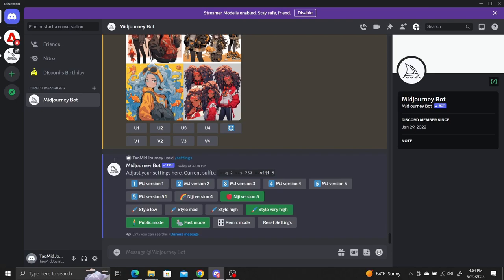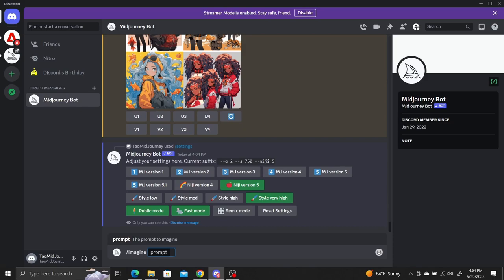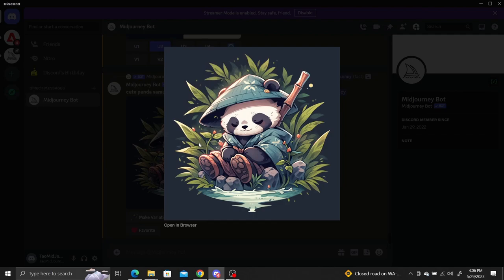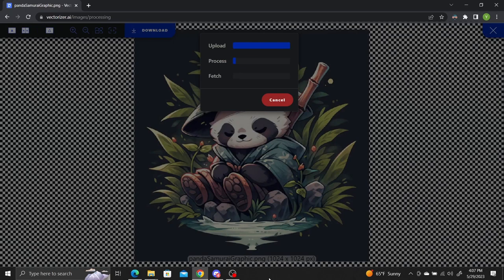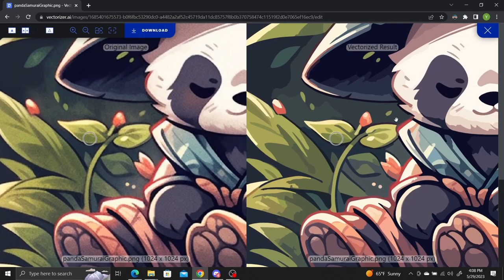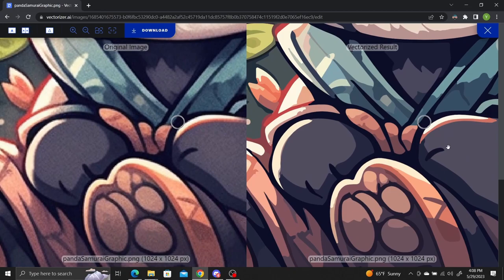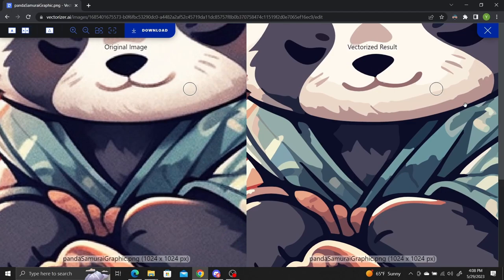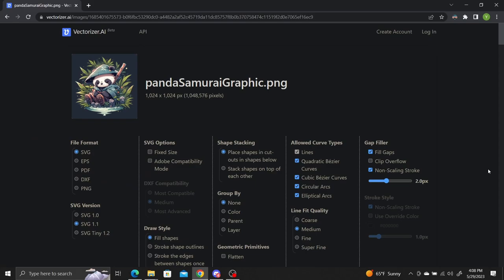Easiest Way To Convert Ai Images Into Vector Graphics For Free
A quick and easy tutorial on how to vectorize your Ai generated images into vector graphics for free. This is especially helpful for designing logos, stickers, graphics, etc.

It's frustrating to generating really nice looking graphics & logos with ai art models but not be able to have acceptable resolution when it comes to vector graphics. I will cover the easiest way to convert images to vector graphics for free and preserve your resolution.

Images can be generated with any Ai art model such as Midjourney or Stable Diffusion. They can be converted into any vector graphic format including svg, eps, pdf, etc.